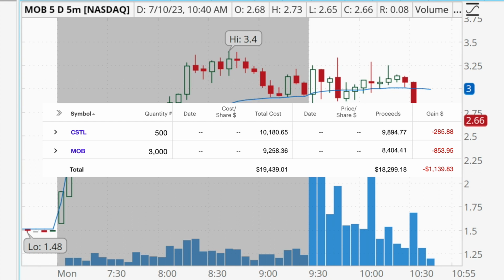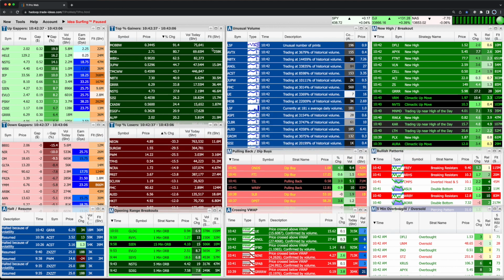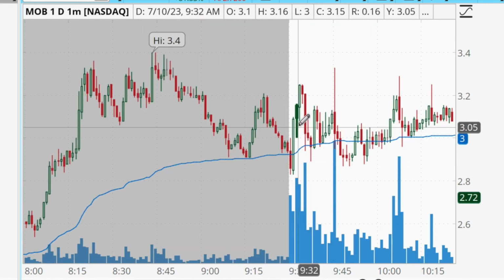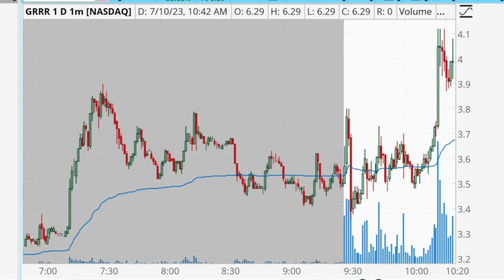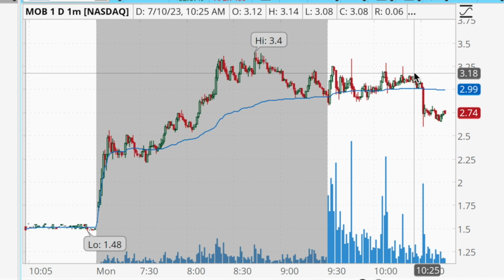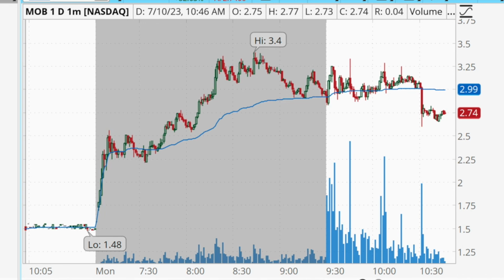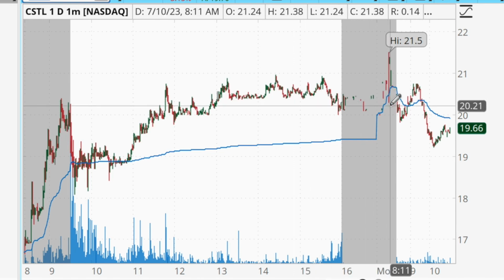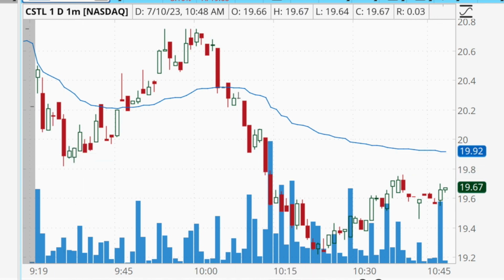Lessons From Losing $1,139 In 1 Hour Day Trading Stocks $MOB $CSTL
In this video, I recap my $1,139 in losing day trades with the stocks $MOB and $CSTL since there are so many lessons to learn from our trading losses!